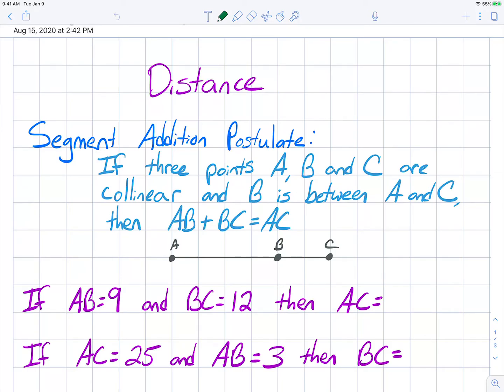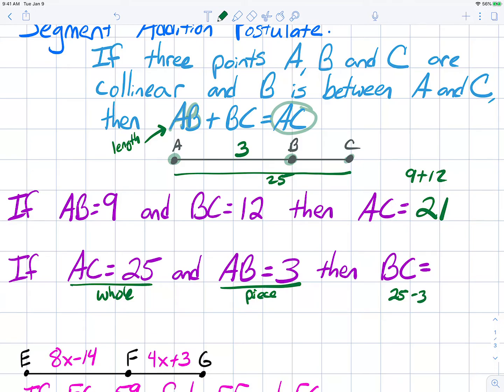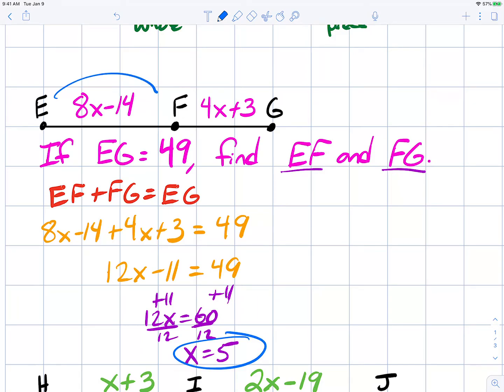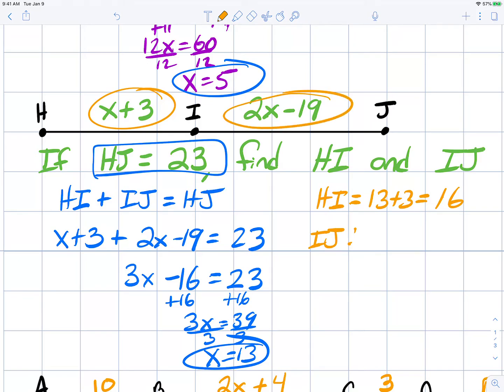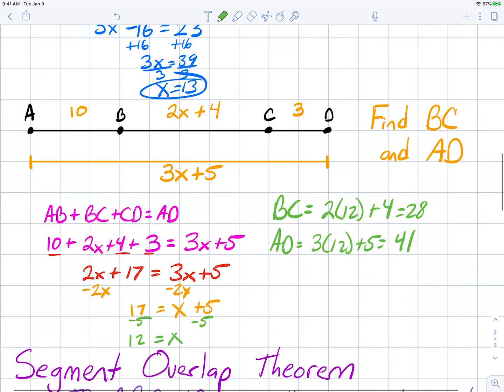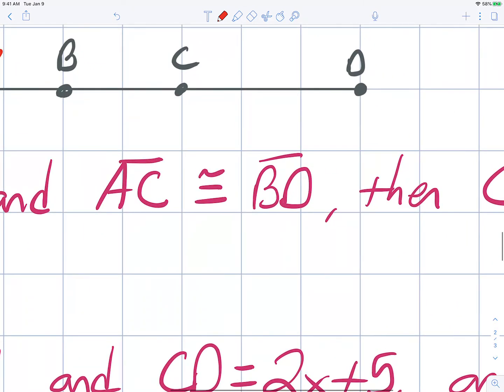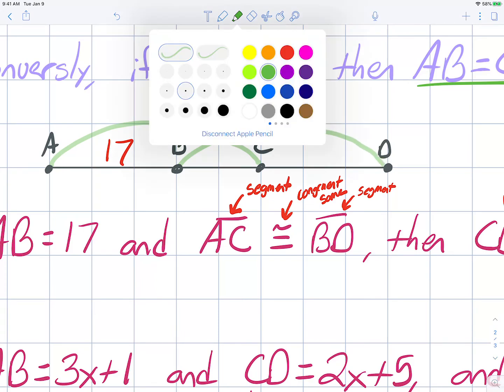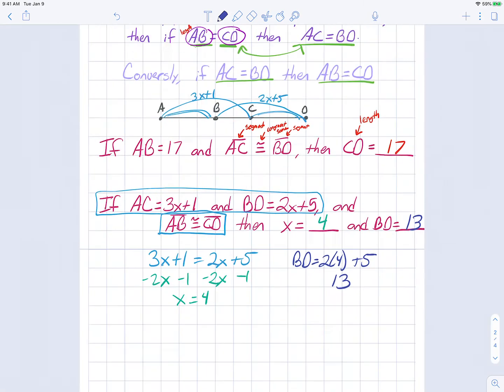Distance - Segment Additional Postulate